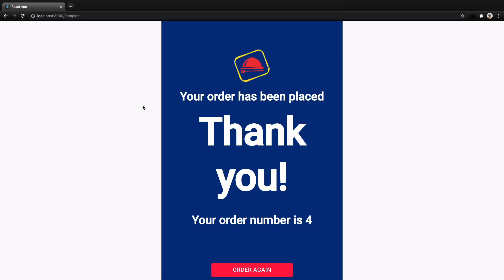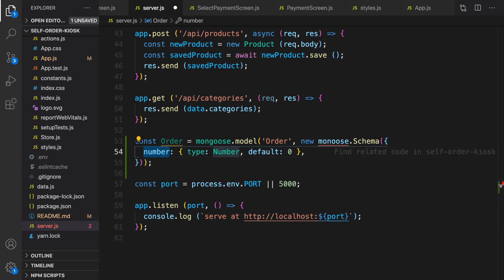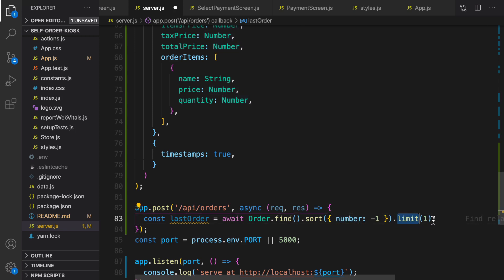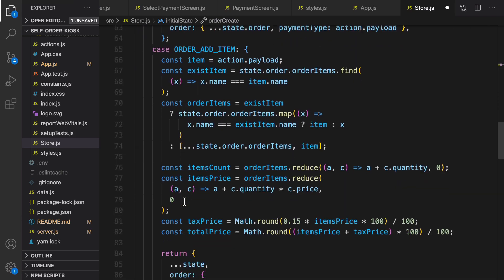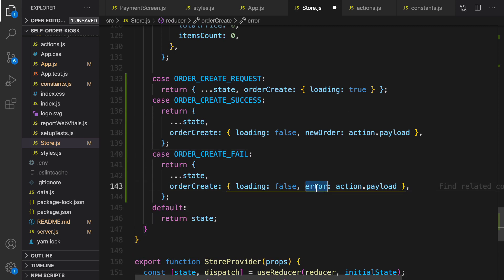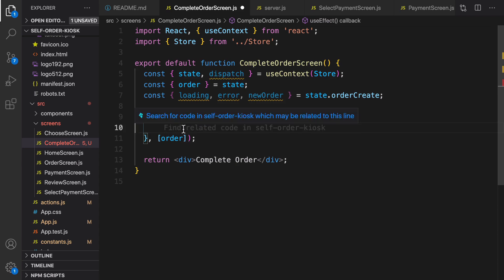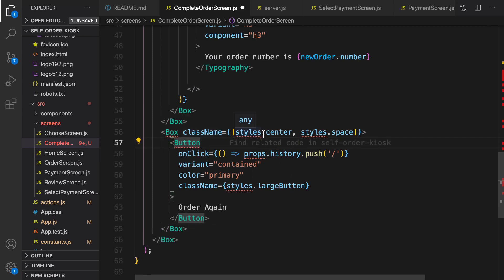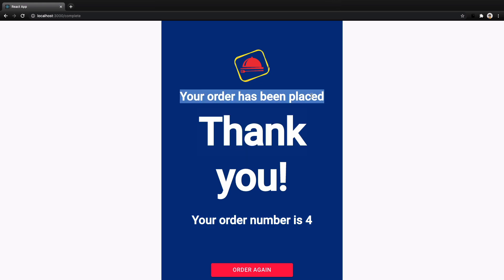11. Complete Order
React Context aBuild Self-Order Kiosk Like Mcdonalds

👉 Github - Build Self-Order Kiosk Like Mcdonalds For All Levels Web Developers

 - Material UI to build professional looking web applications
 - Themes, Animations, Modals, Boxes, Forms and etc
 - React Hooks like useState and useReducer to manage state in single components
 -  React Context to handle complex states between multiple components
 -  Node and Express to build a simple simple and elegant backend
 -  MongoDB and Mongoose to manage orders in the backend
 -  Heroku to deploy your web application on cloud servers